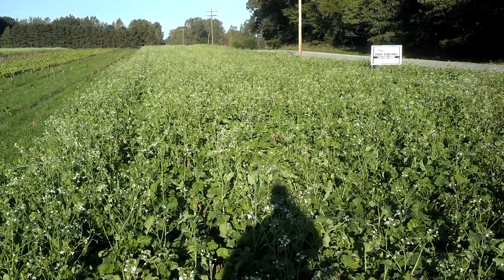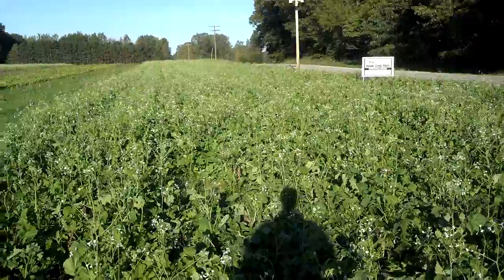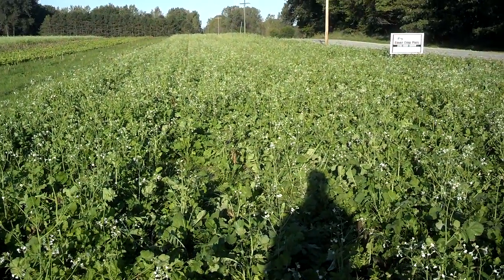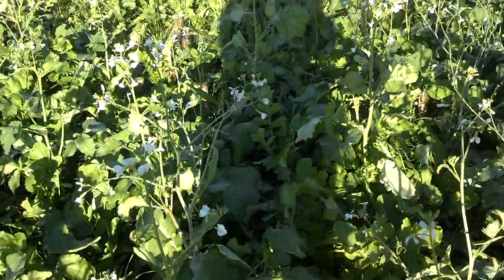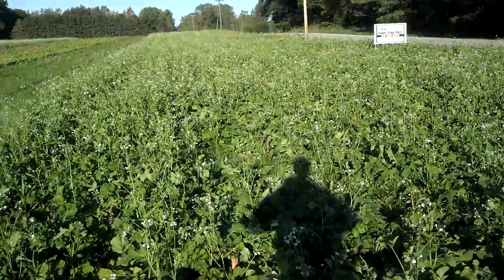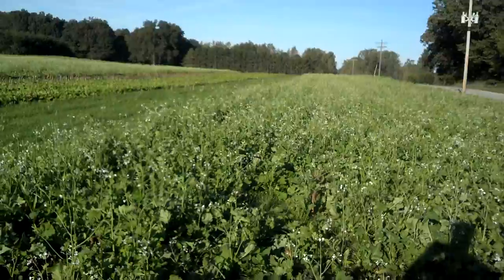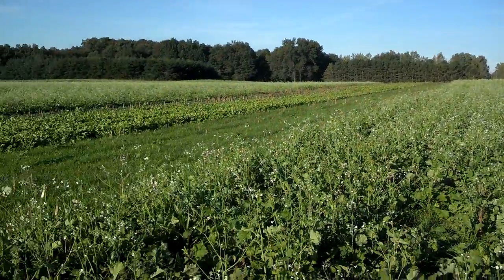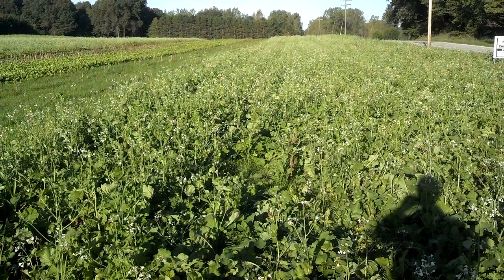What to do with radish cover crop field sending up seed heads?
Radish cover crop drilled end of August after corn silage and video taken Sept 19, 2012 with over %50 of radish plant sending up flowering seed head.  This is not what we want in a cover crop field.   The field has had plenty of rain since planting so crop stress is not the cause.  What can we do about this?  2 options:
1. Mow at 8 inches high to avoid taking out other cover crop species.  Mow before seed pod formation to avoid seed spreading.
2. Just leave it be, assuming going into a Round Up Ready crop.
Problem was traced back to original seed field in Oregon . . .